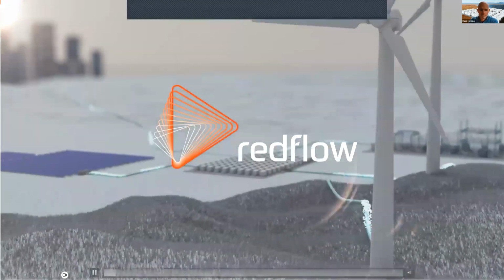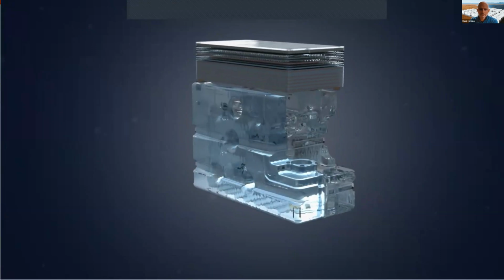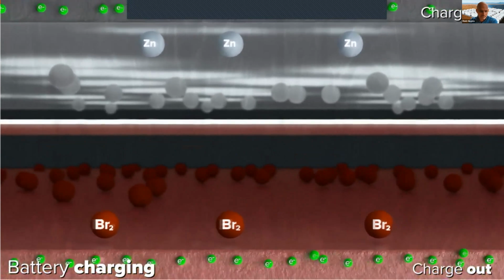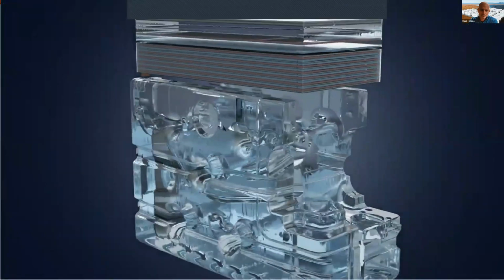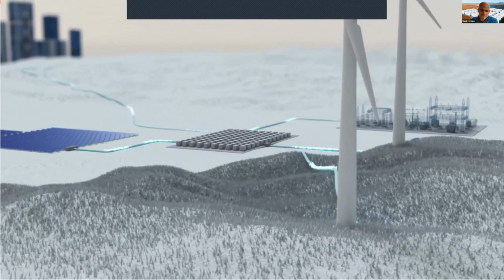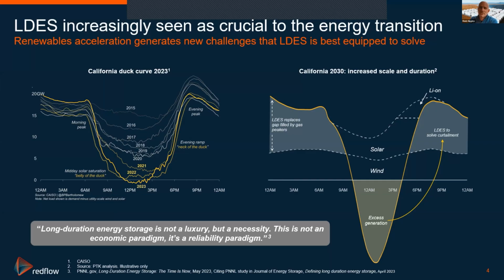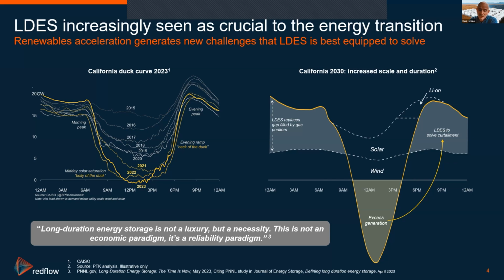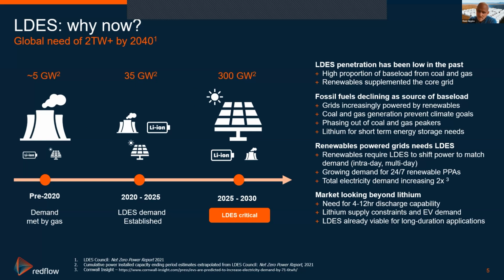Think Zinc for Sustainable, Safe, Long-Duration Energy Storage - Redflow